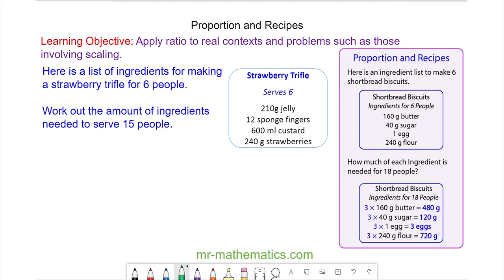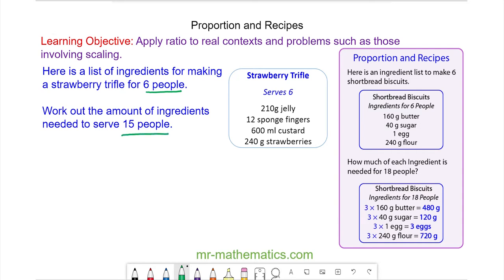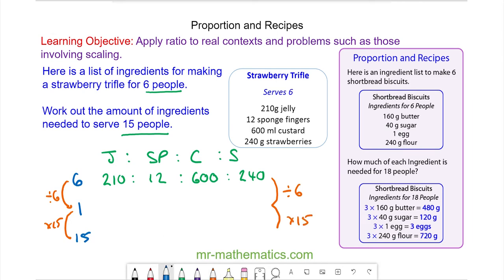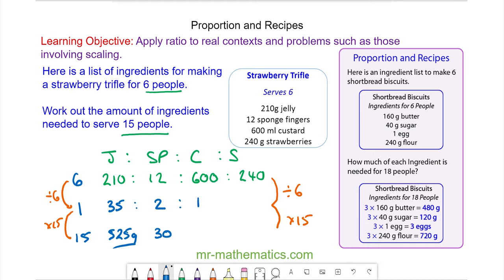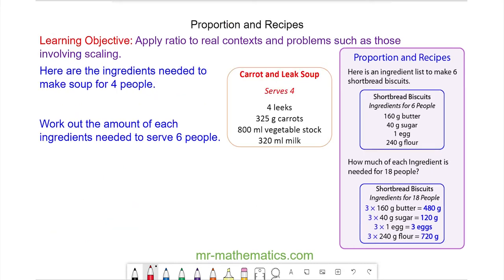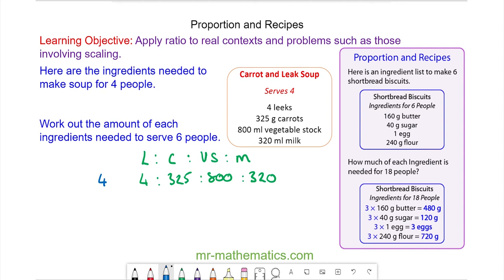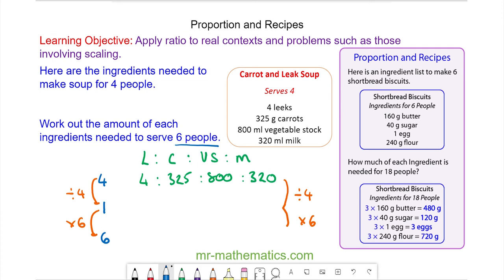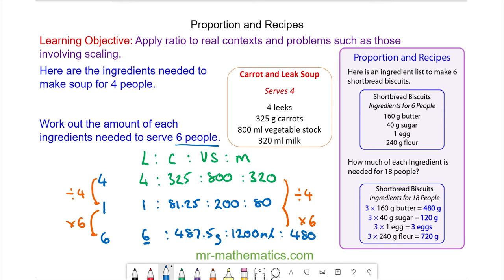Ratio and Recipes | Mr Mathematics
Ratio and Proportion 3 of 6: Ratio and Recipes